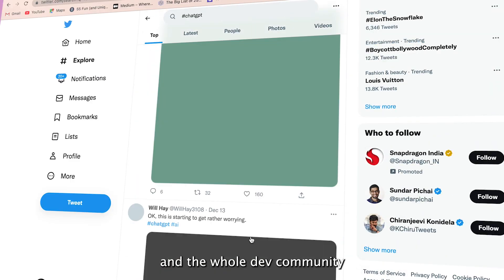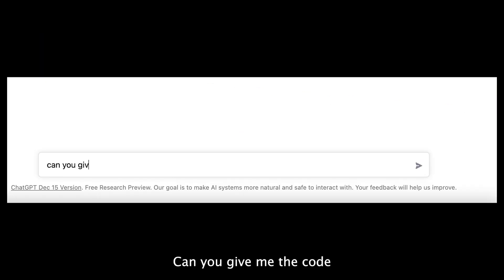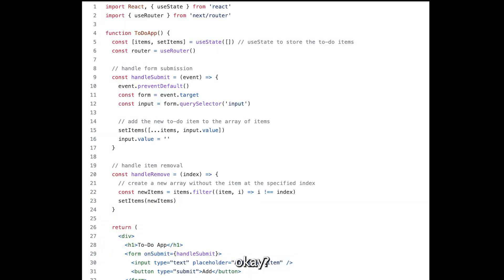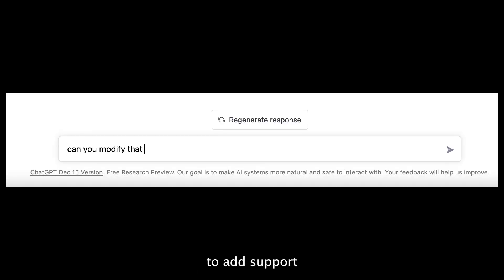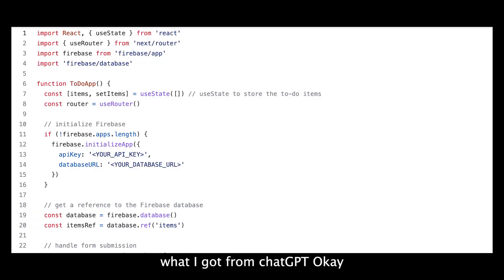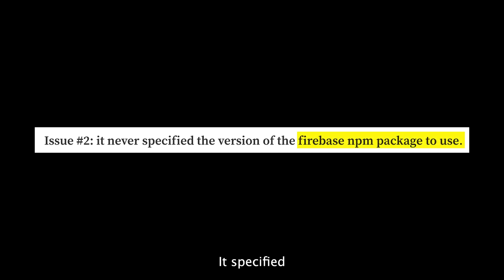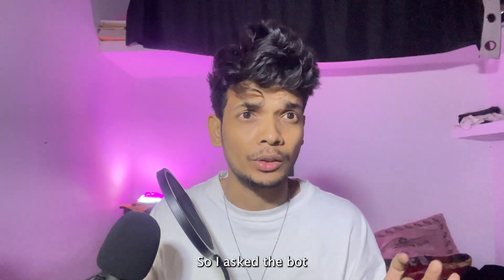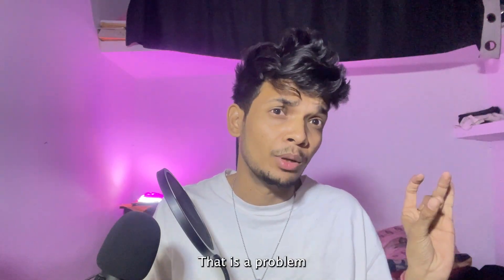I asked Chat GPT to build a To-Do app — Have we finally met our replacement?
ChatGPT, which stands for Chat Generative Pre-trained Transformer, is a chatbot developed by OpenAI. ChatGPT is built on top of OpenAI's GPT-3.5 family of large language models, and is fine-tuned with both supervised and reinforcement learning techniques.

In this video i tried to built an app using ChatGPT , and discussed how chat GPT can replace developers.
What are the Possibilities and how it can change your daily lives.

Is it the start of AI taking over humanity.

00:00 - Entry of Github Copilot and Chat GPT.
00:30 - Asking to build app
02:00 - Issues in the code
03:00 - Shortcoming of ChatGPT
03:30 - Conclusion